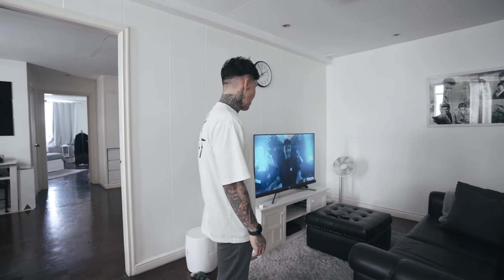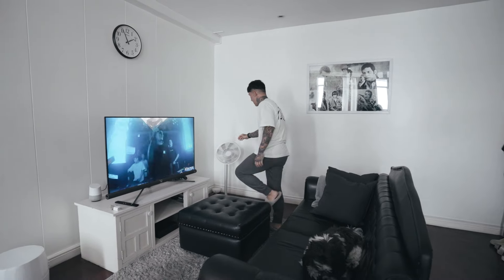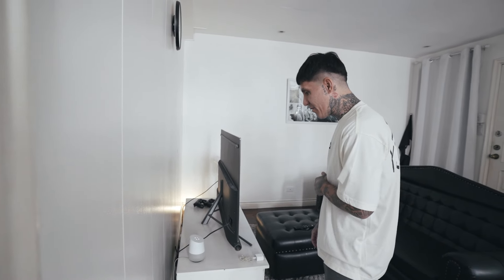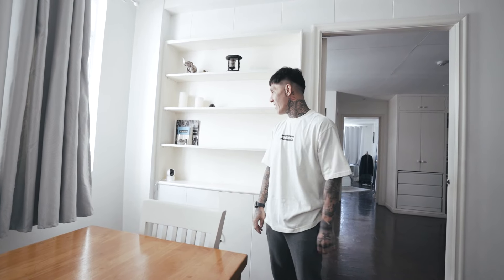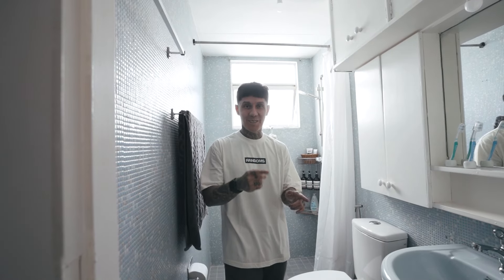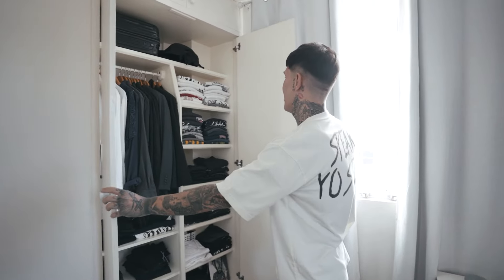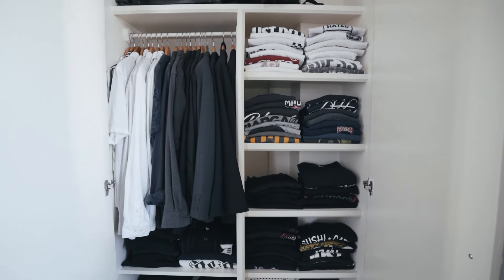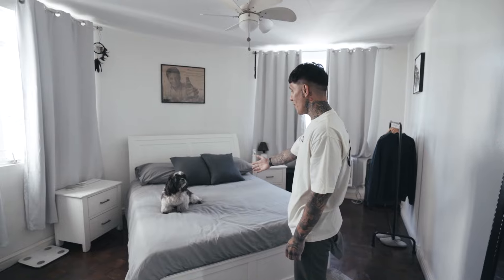Condo Tour (My Minimalist Living) | DJ Life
BIO
Dubbed as Philippines' hottest Electro, EDM and Mash-up artist with over a decade of experience behind the decks, Ron Poe has honed his skills through countless performances at renowned clubs, festivals, and events around Asia.

Shared the Stage With:
• Red Hot Chili Peppers
• Empire of the Sun
• Kendrick Lamar
• DJ Snake
• Axwell ^ Ingrosso
• Dimitri Vegas & Like Mike
• R3hab
•DVBBS
• Galantis
• Cash Cash
• Chuckie
• Alvaro
• Oliver Heldens
• Kura
• Firebeatz
• Nervo
• Blasterjaxx
• Matthew Koma
• Sandro Silva
• Marnik
• Bonka
• Standerwick
•Borgeous
•Tom Swoon
  And more…